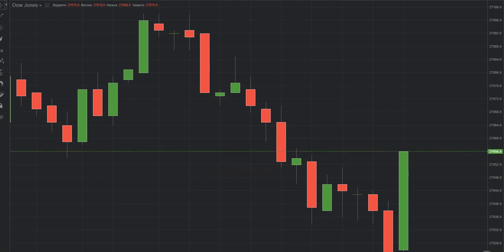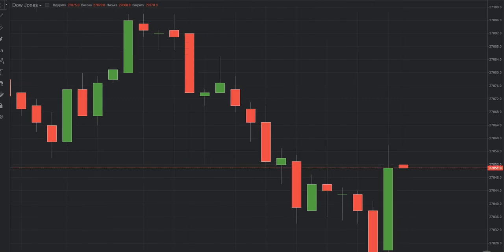The a to z guide to profitable gap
Discover a comprehensive volume & gap guide to forecast momentum on Forex & stock market. In this video you’ll learn:

• The advantages of adding volume & gap analysis into your trading strategy
• How to incorporate volume and gaps into your trading analysis
• How to make money trading gaps
• What is a market gap and how gaps work in Forex and stock market (gap trading for beginners)
• What are common gaps, breakaway gaps, exhaustion gaps, continuation gaps and what are the main differences between them
• How to trade and how to read gaps, in combination with market volume (how to buy and sell gaps)